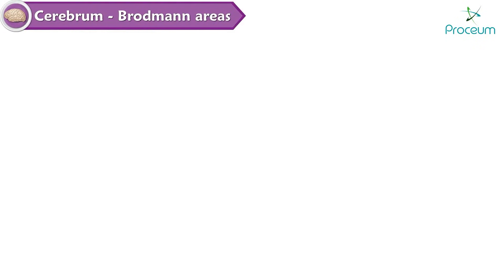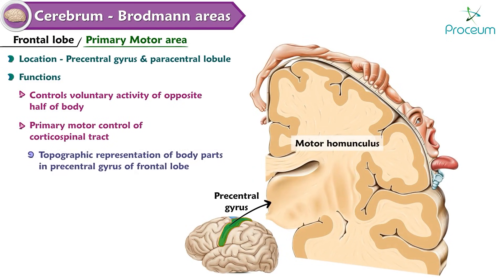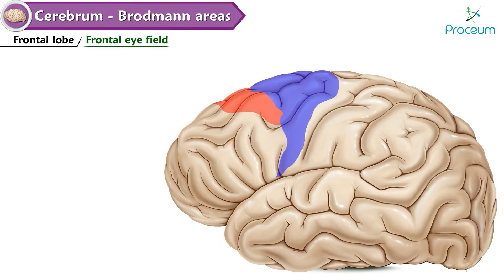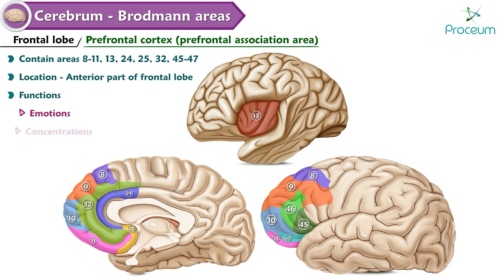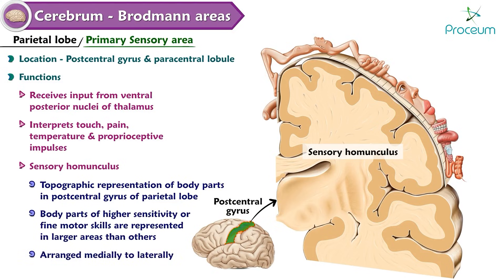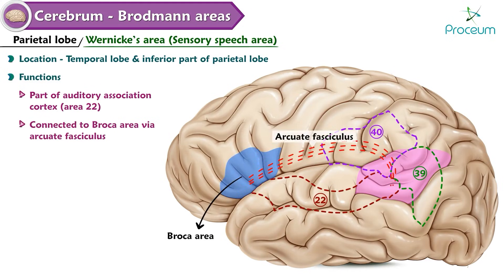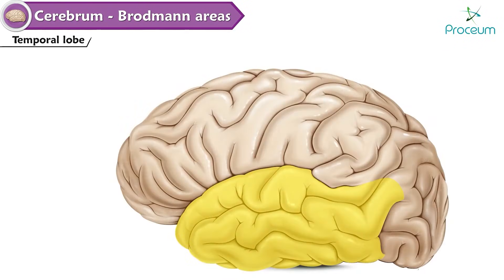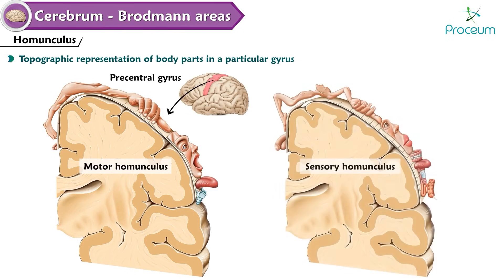Brodmann areas of the cerebral cortex / Lobes of the brain: Structure and function / Neuroanatomy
Cerebrum Brodmann Areas Animation  / Lobes of the brain: Structure and function / Neuroanatomy

Immerse yourself in the complexities of the human brain with our cutting-edge animation, designed for the ambitious minds of USMLE, MBBS, and NEET PG students. 🧠🔍 Explore the detailed Brodmann areas of the cerebrum, each with its unique functions, and gain an in-depth understanding of the brain's lobes, their structure, and pivotal roles in neuroanatomy. This animation is your comprehensive guide to mastering the cerebral landscape, offering clarity on the functional aspects of neuroanatomy. Perfect for those aiming to excel in their exams or anyone fascinated by the brain's intricate workings, it provides essential insights into the neuroanatomical basis of human behavior and cognition. Embark on this enlightening journey to uncover the secrets of the cerebrum, enhanced with precise explanations and dynamic visuals, and advance your medical knowledge to new heights. 🌟📖